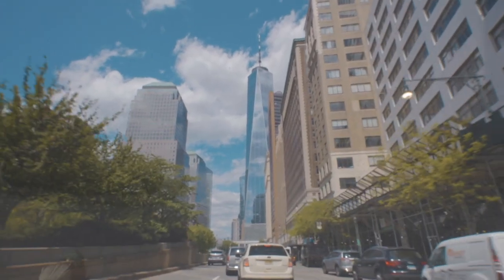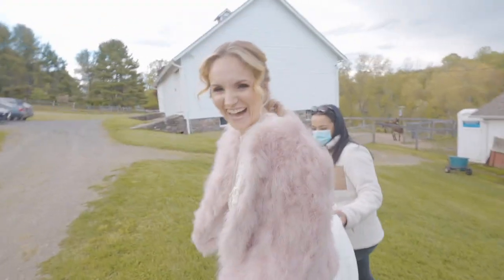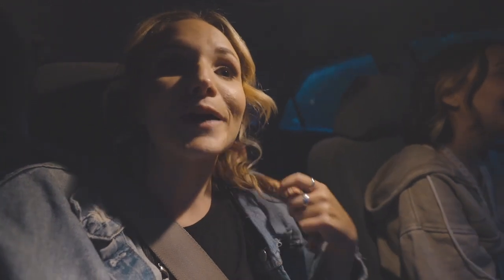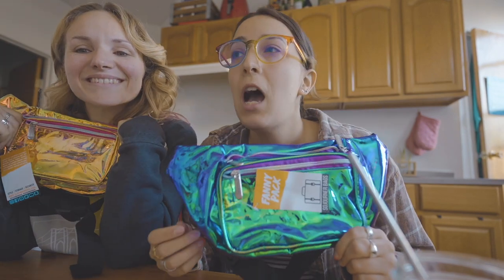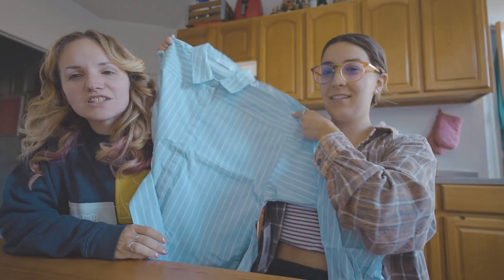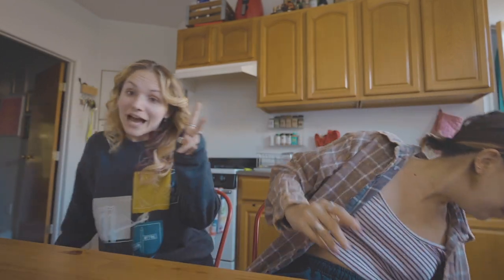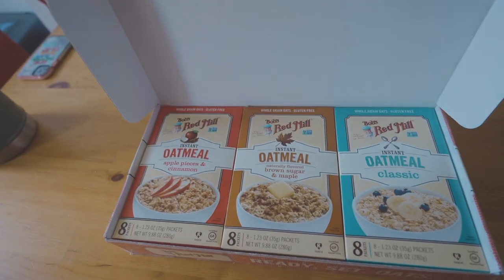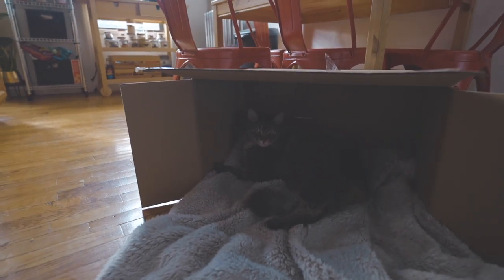BRIDAL PHOTOSHOOT (AT AN ALPACA FARM) & MAJOR UNBOXING! | Vlog | Lesbian Couple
Our week got so busy that we had to split our weekly vlog into 2 videos! So here is the first one haha! We did a bridal photoshoot at an Alpaca Farm, unboxed a lot of packages, and took some photos for a branded campaign!

If you want to send us a letter, the address is below:
Gabrielle & Shanna

+GABI'S ETSY SHOP

+Brevite Jumper Photo Backback
+Sony A7S III
+Tamron 17-28 lens
+Rode Video Mic
+GoPro Hero 9
+Nikon D750 (Photography)
+Nikon 24-120 lens (Photography)
+Sirui Traveler Tripod
+Manfrotto Pixi Mini Tripod
+Joby Gorilla Pod